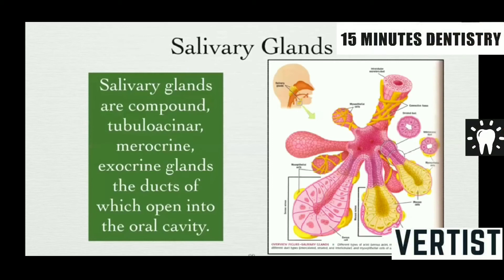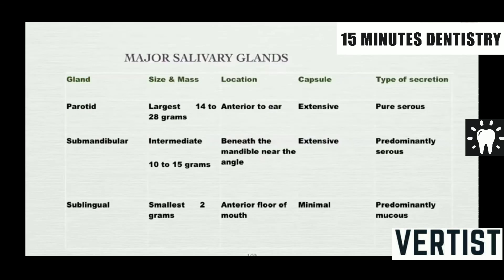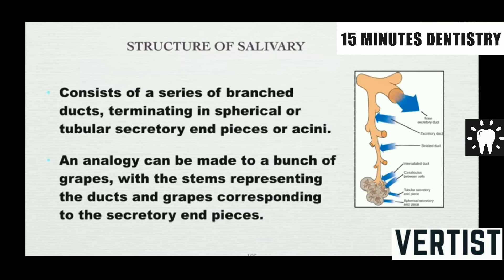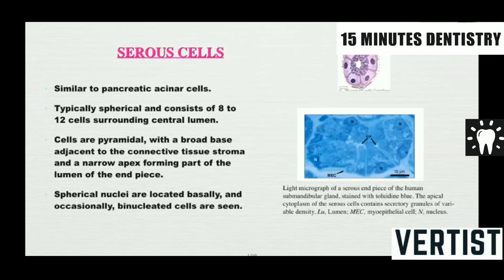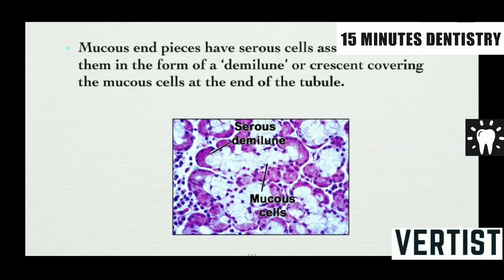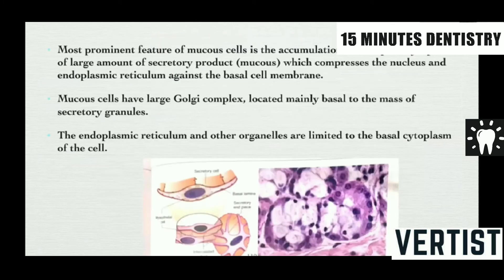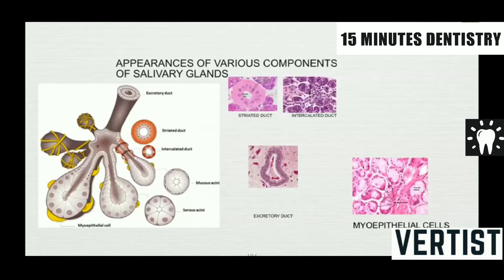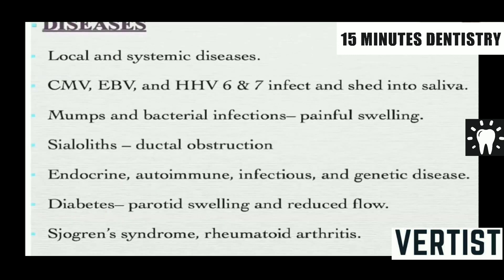Myoepithelial Cells | Major & Minor Salivary Gland | Ducts | Serous & Mucous Cell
Salivary Glands | Myoepithelial Cells I Major | Minor I Secretory I Acini I Ducts I Serous I Mucous I Non I Luminal I Dental Anatomy Embryology and Histology I First Year BDS I 15-Minute Dentistry

Contents
0:00 Introduction
0:35 Development Of Salivary Glands
1:28 Major Salivary Glands
2:06 Minor Salivary Glands
2:39 Structure of Salivary Glands
2:48 Principle Type Of Cells (Luminal and Non- Luminal Cells)
3:14 Secretory Cells
3:21 Serous Cells
4:50 Mucous Cells
5:42  Difference Between Serous Acini and Mucous Acini
6:25 Myoepithelial Cells
7:09 Ducts
7:51 Appearance of Various Components of Salivary Glands
8:07 Functions of Salivary Glands
8:29 Connective Tissue
8:48 Clinical Consideration
9:13 Disease